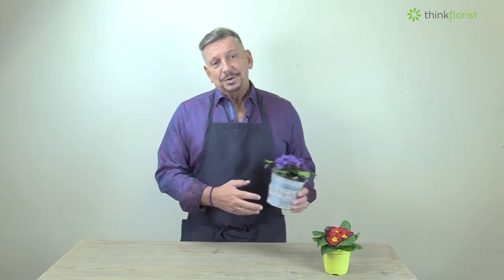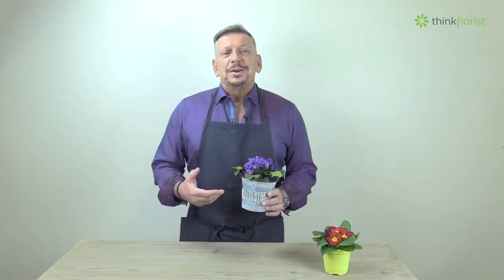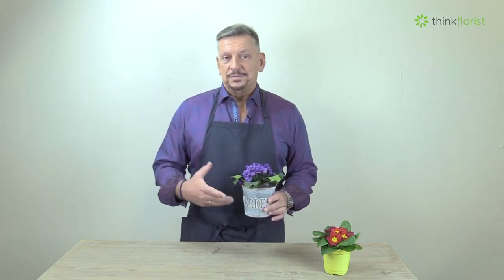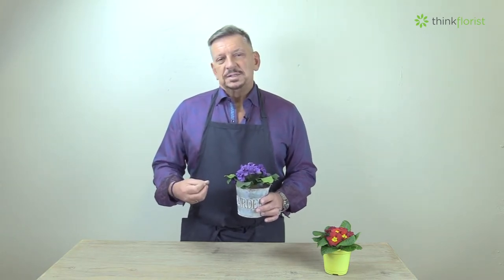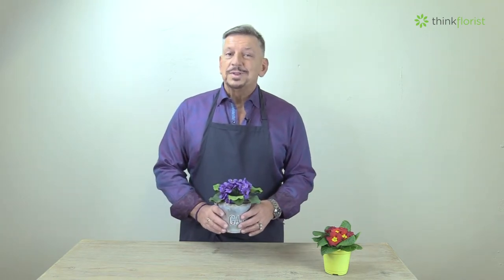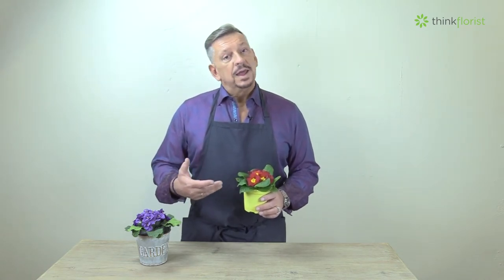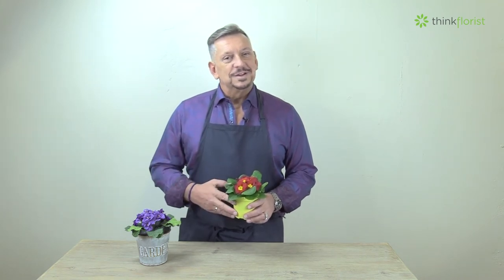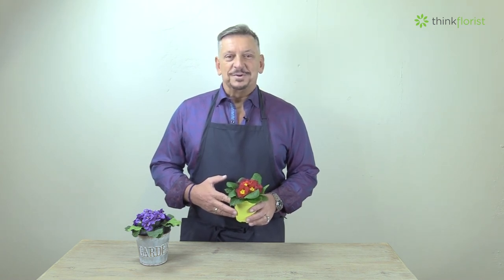February Birthday Flowers: Violet and Primrose I Thinkflorist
Our local florist, Jackie Lacey tells us some interesting facts about February's birth flowers: the Violet and Primrose!